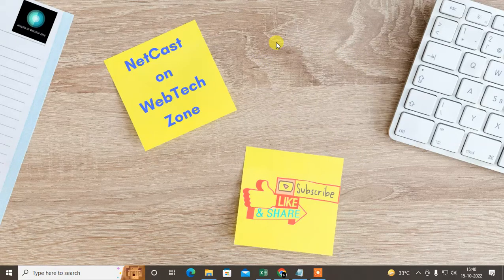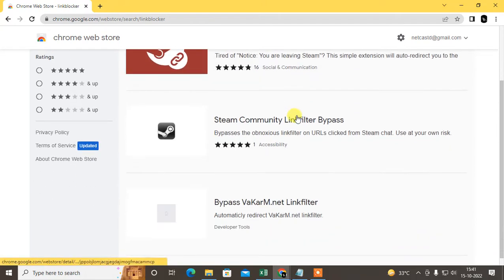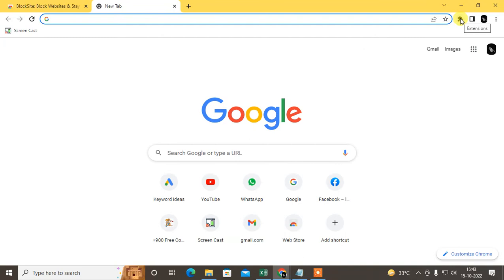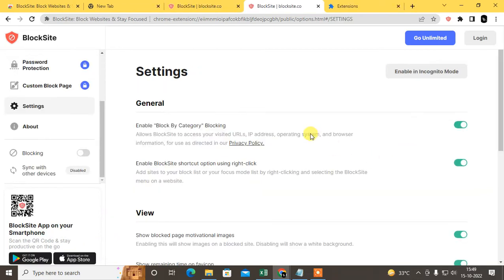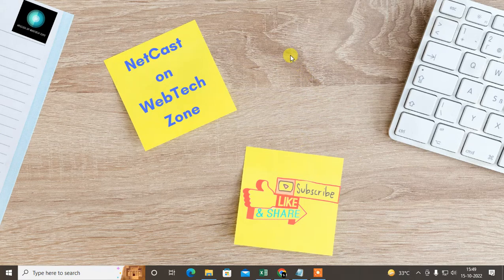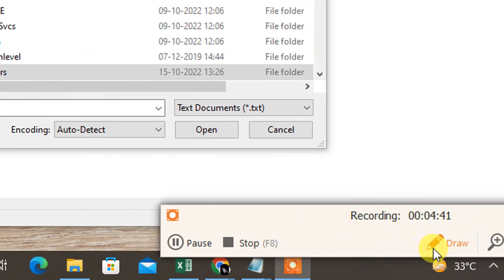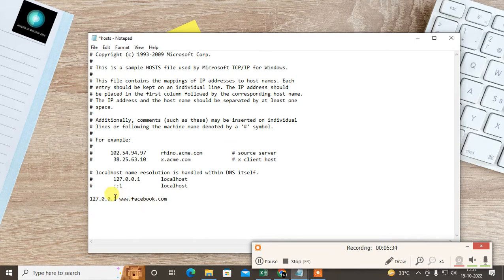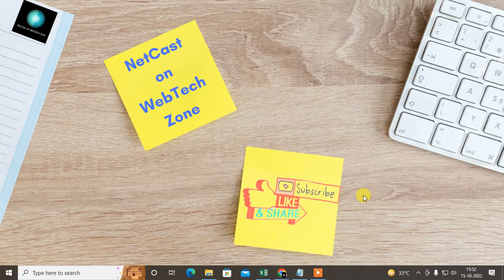How to Block Site on Google Chrome | How to Permanently Block Websites on Google Chrome?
On chrome, block site which you don't want to view by other just follow this tutorial and block website permanently.